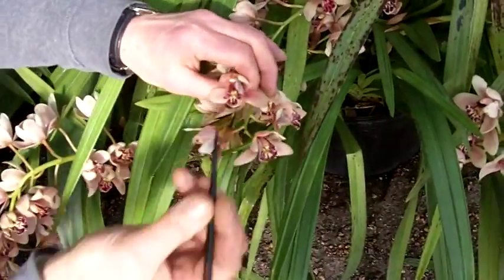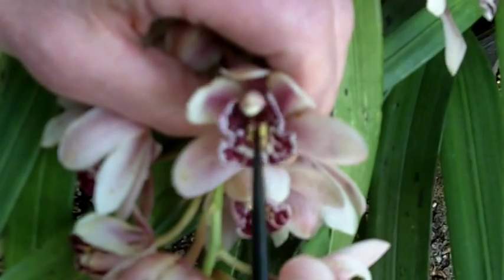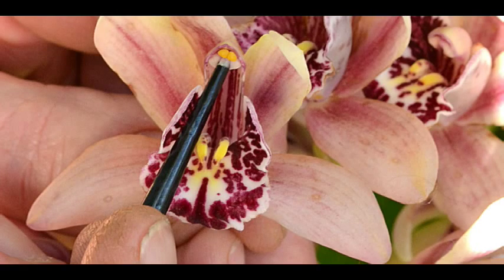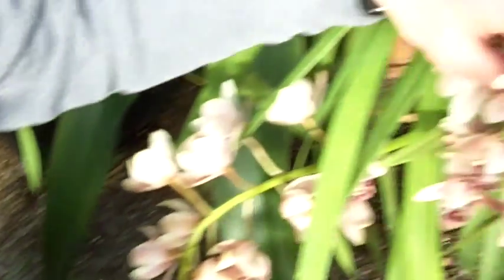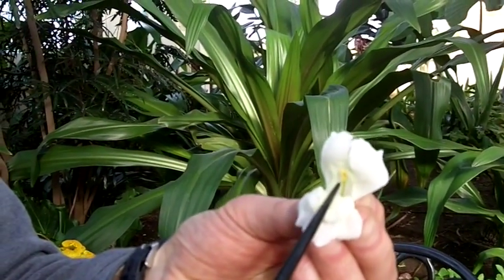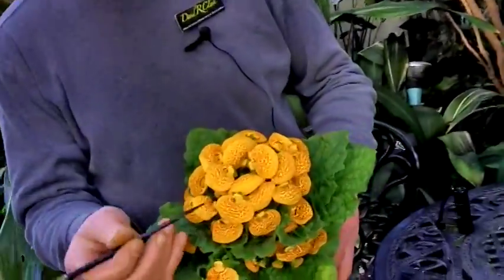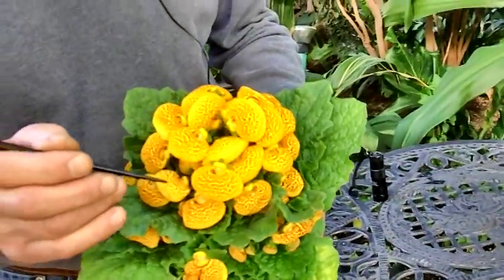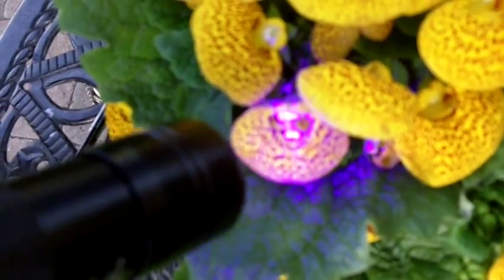Innuendo: The Secret Sex Life of Plants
Birds do it. Bees do it. And birds and bees help flowers do it.

Learn about the secret sex life of plants in this entertaining video with David Clark, horticultural instructor at the Buffalo and Erie County Botanical Gardens. Want to learn more? Clark will talk about more of the strange ways plants create more of themselves as he kicks off the 2014 Science Café Series at 6:30 p.m. March 25 at the Botanical Gardens.

Go to Buffalo-NiagaraGardening.com for more great gardening articles.